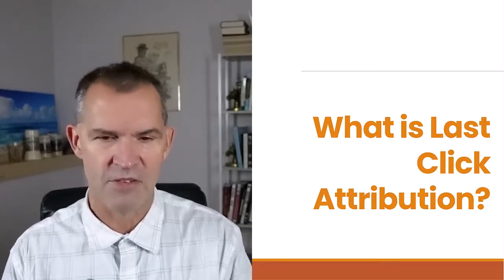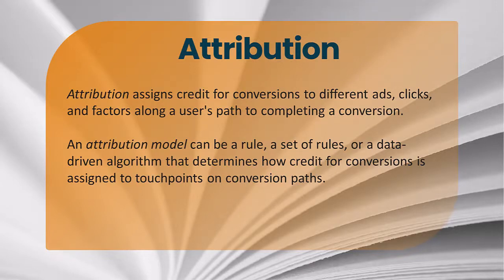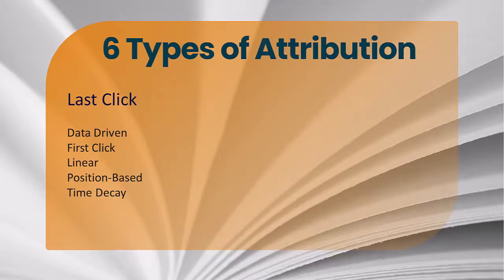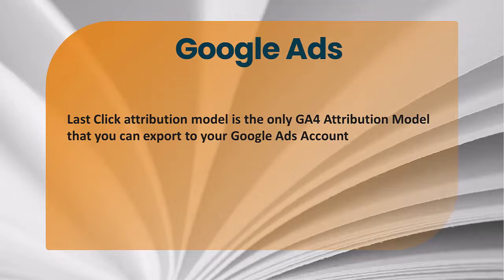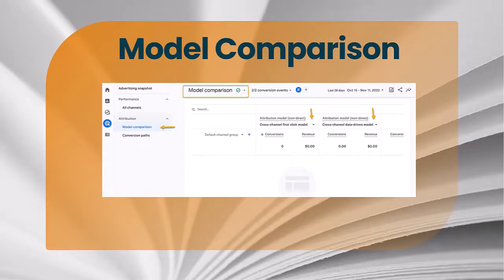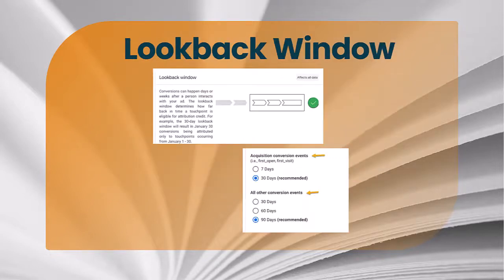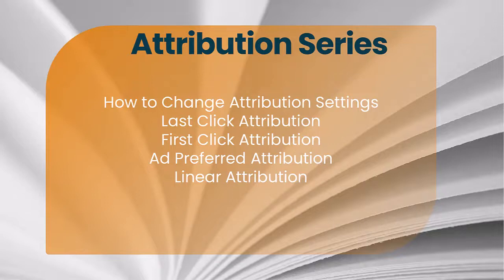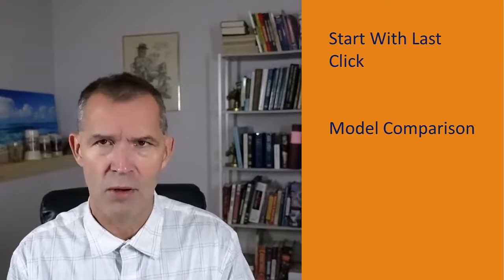GA4 Last Click Attribution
The benefits of last click attribution.  What is the definition of GA4 Last Click Attribution, and how it works in Google Analytics?